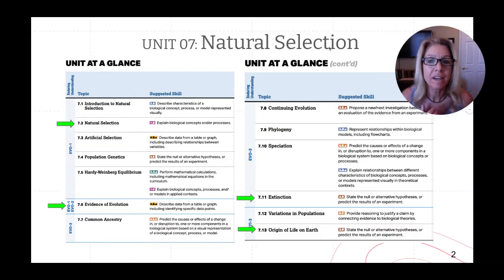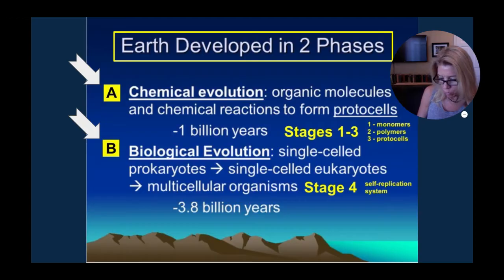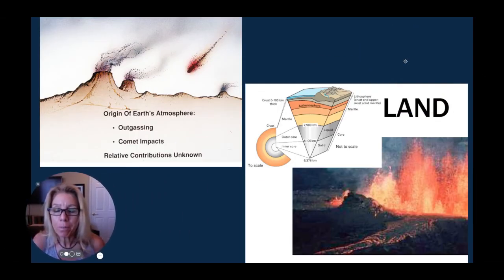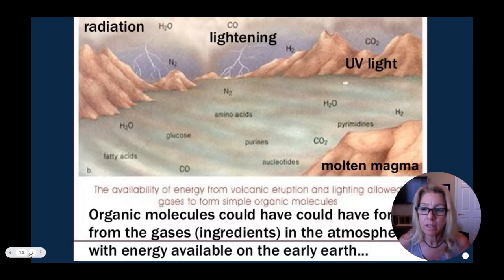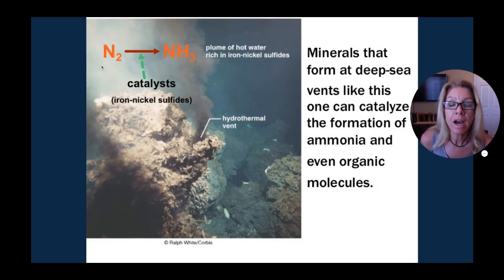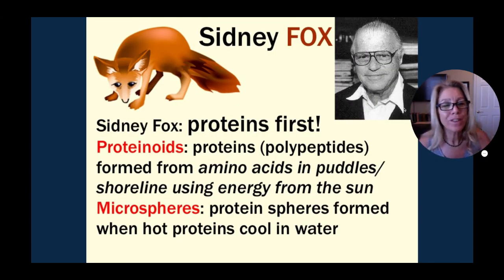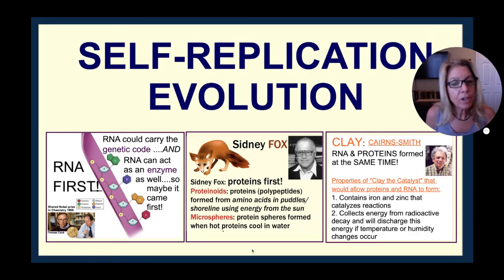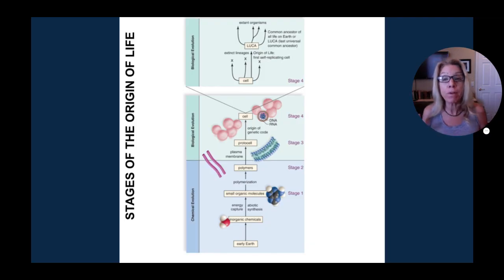APBio Ch. 18, Part 1: Origin & History of Life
This video focuses on the early earth and the origin of life: stages of chemical evolution to first cell.
Here is a link to the Group Shared Notes my students use that contains a link to the presentation too